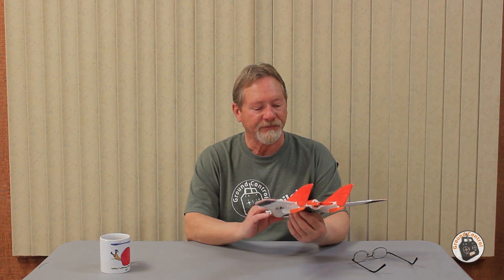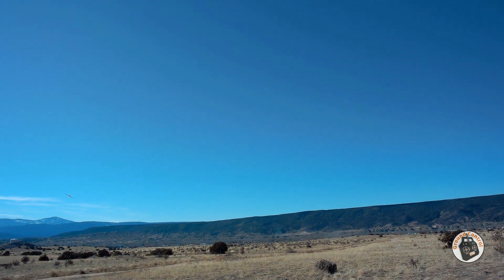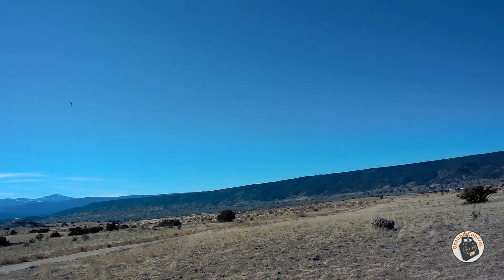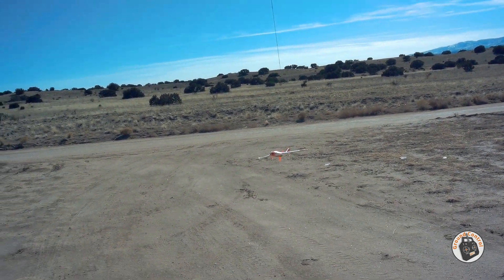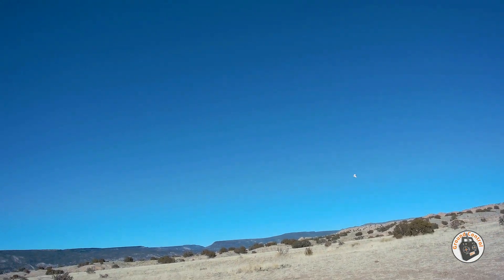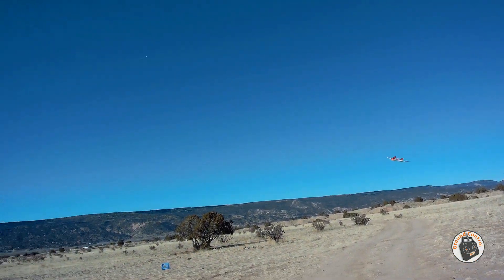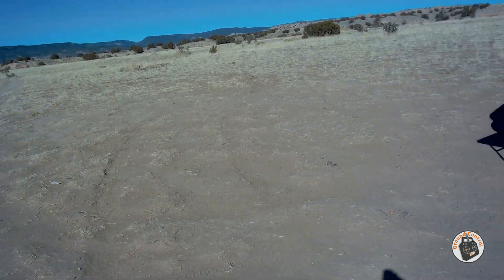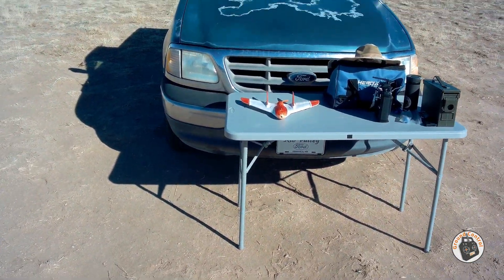Brushless Micro Sub-250g FPV Wing - KINGKONG/LDARC TINY WING 450X 431mm Wingspan With Flight Control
KINGKONG/LDARC TINY WING 450mm Wingspan EPP FPV PNP With Flight Control

KINGKONG/LDARC 2S 7.4V 450mAh 80/160C LiPo Battery Spare Part For Tiny Wing 450X 431mm FPV RC Airplane

Gaoneng GNB 7.4V 450mAh 2S 80C/160C Lipo Battery JST Plug

URUAV 7.4V 450mAh 80/160C 2S Lipo Battery JST Plug for RC Drone

Banggood GCRC

Legal